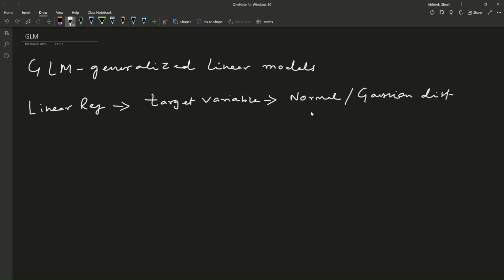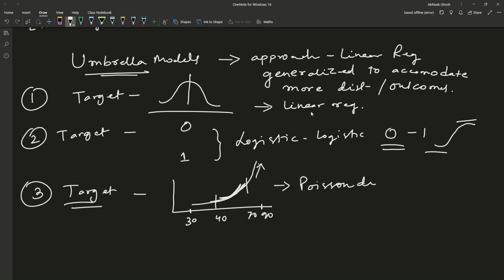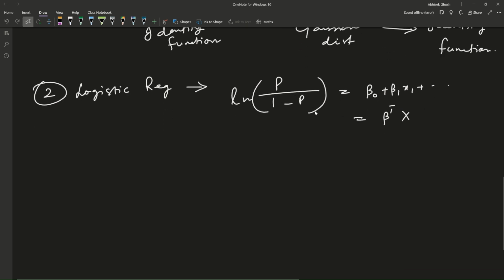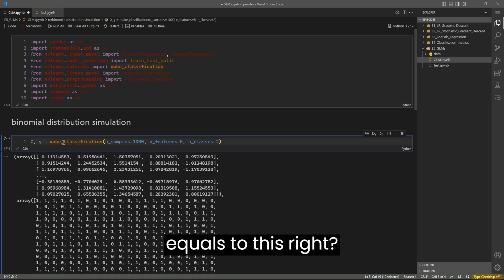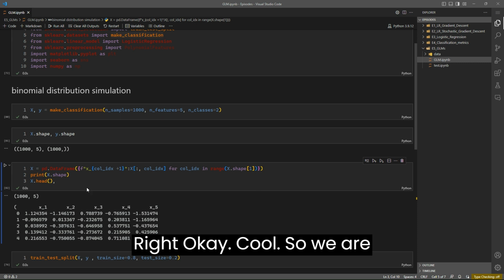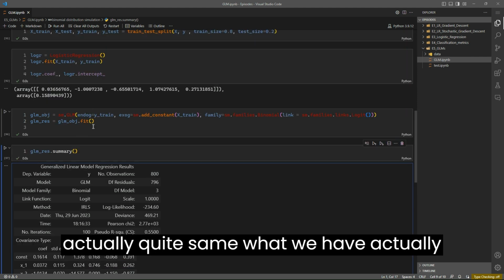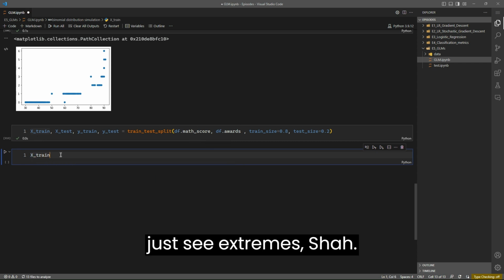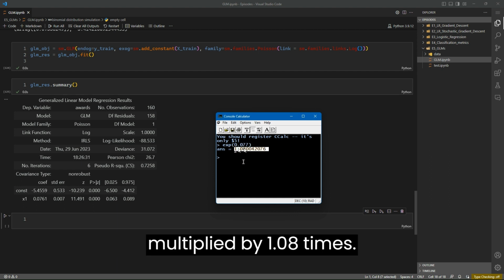Generalized Linear Models(GLM) from data science perspective | E-5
GLM is an extension of linear models in which we keep the weighted sum of the features, but allow non-Gaussian outcome distributions and connect the expected mean of this distribution and the weighted sum through a possibly nonlinear function. A step-by-step discussion of the GLM, the maths behind that, and then implementing the same in Python code.